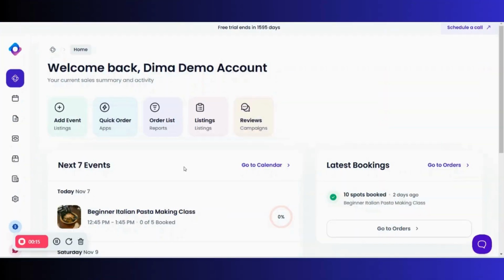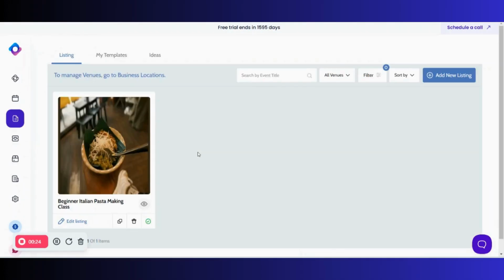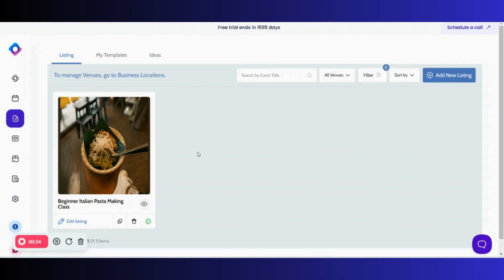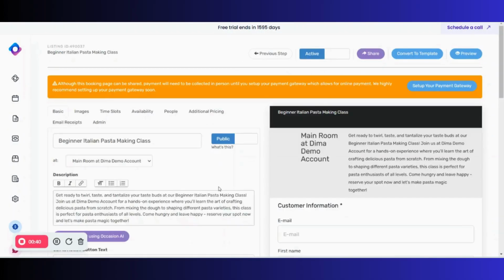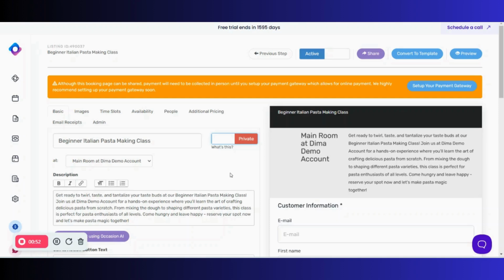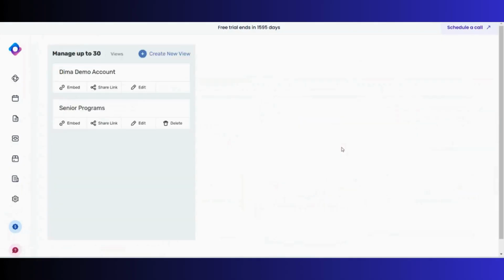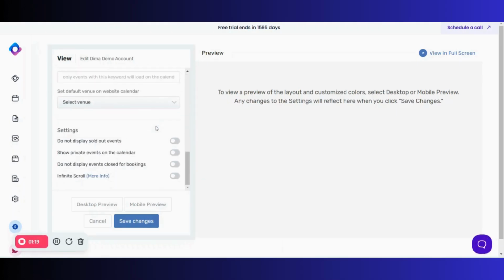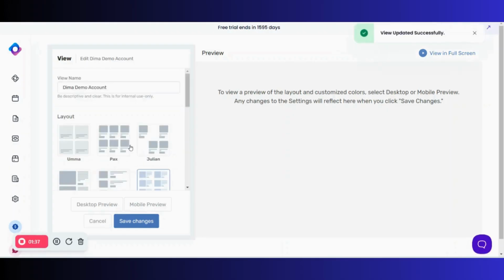**Create A Private Event For Your Cooking School👩‍🍳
Host unforgettable private events at your cooking school and bring people together through food! 👩‍🍳✨
This tutorial will guide you through setting up private events in your booking system—perfect for cooking parties, team-building workshops, or special celebrations.

✅ Customize event details to match your needs
✅ Provide a seamless and hassle-free booking process